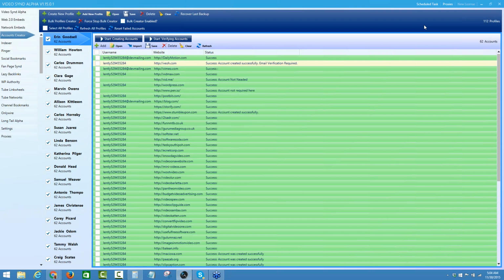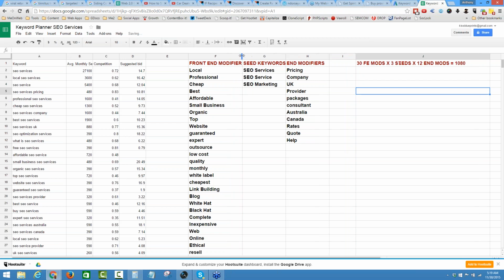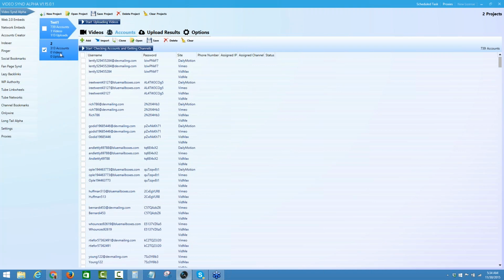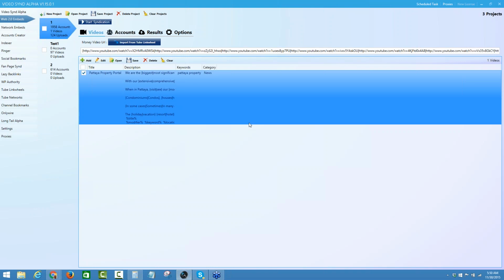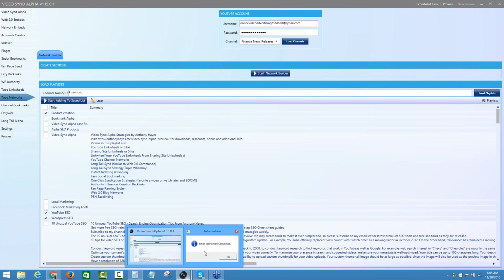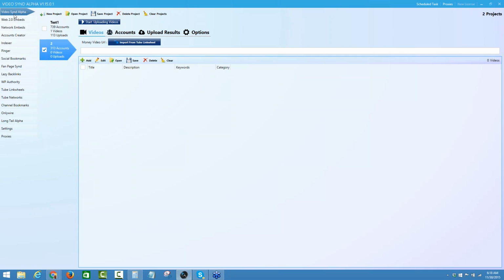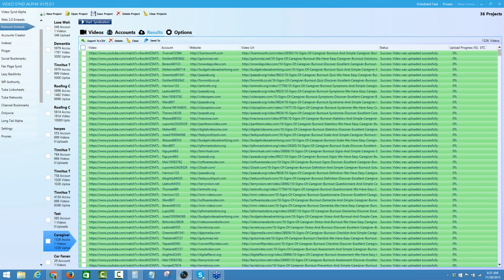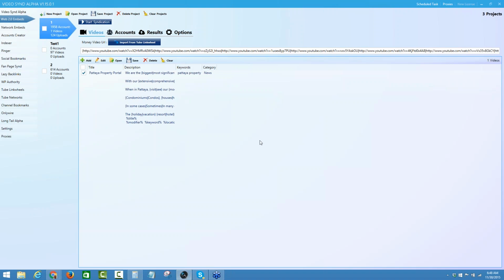Webinar: The Ultimate Video Syndication Tool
Get More SEO Training Tutorials, Full Blog Posts & Downloads With Anthony Hayes & Get Free SEO Software Tools Too!

Talk soon,
-Tony